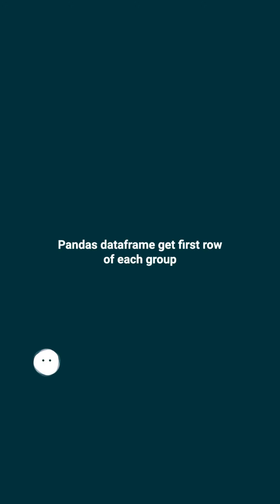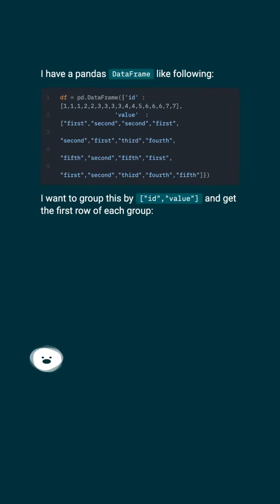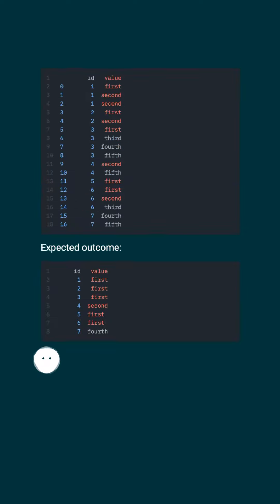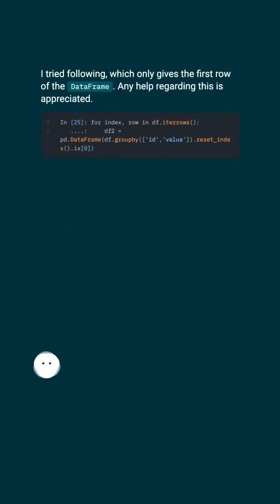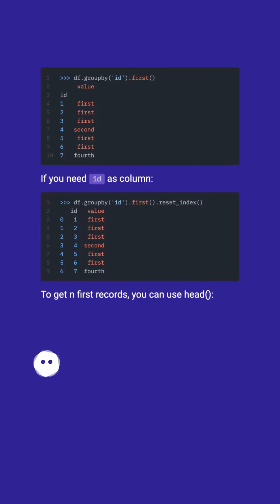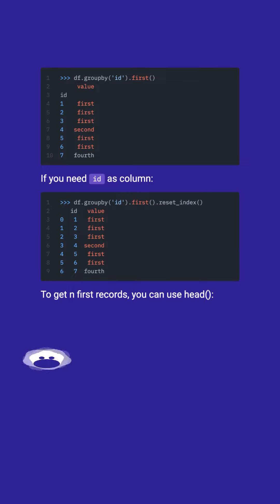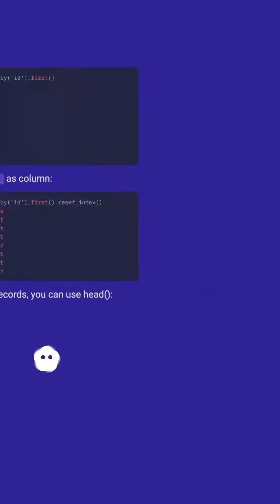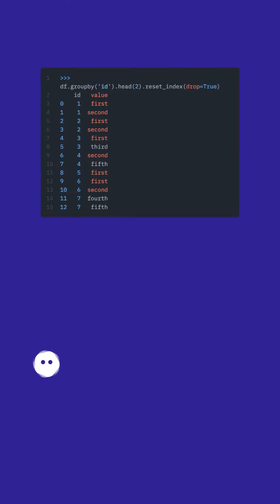Pandas dataframe get first row of each group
Chapters
00:00 Pandas Dataframe Get First Row Of Each Group
00:41 Accepted Answer Score 434
00:59 Thank you